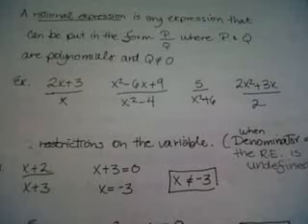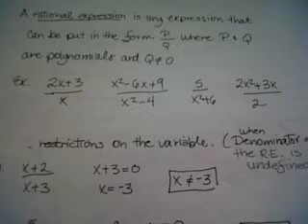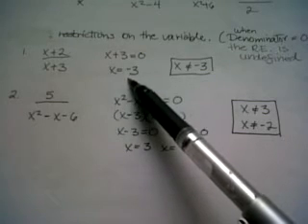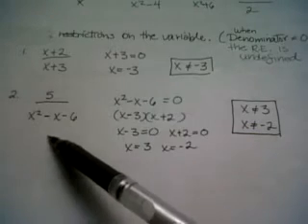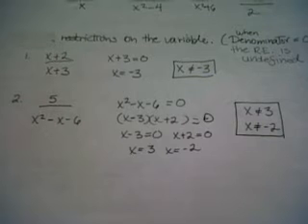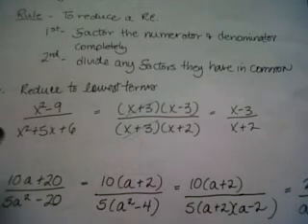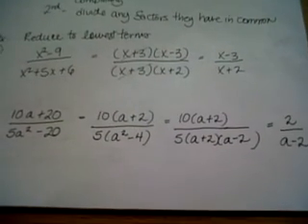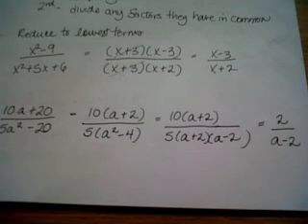simpify - reduce rational expressions.mov